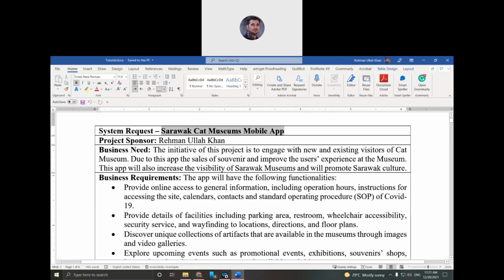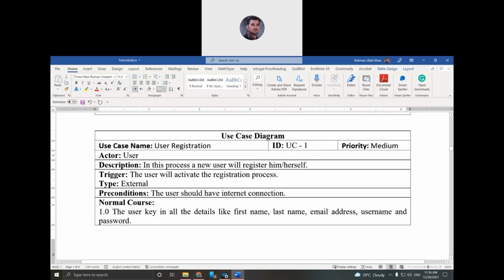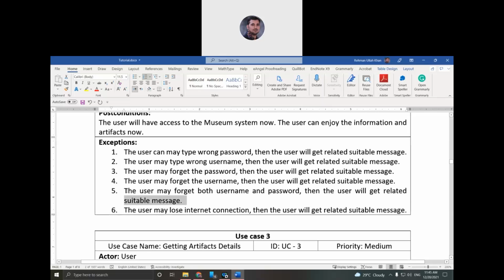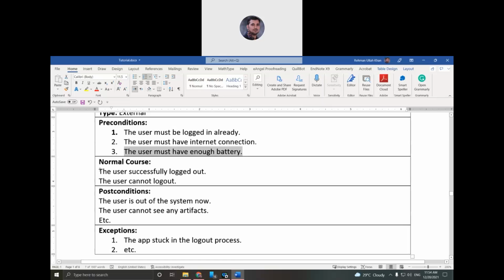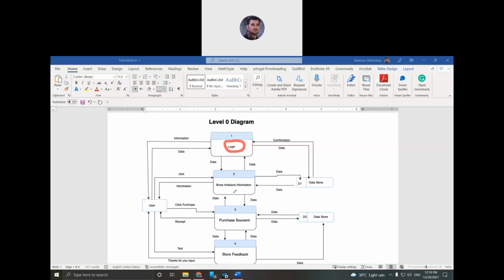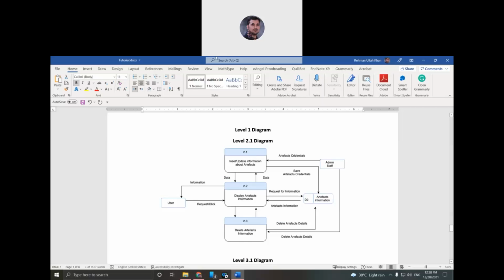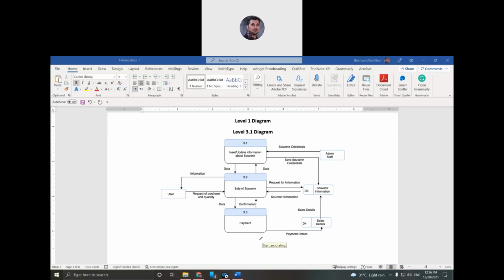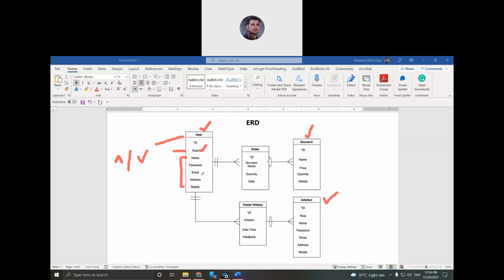Whole System System Analysis and Design Tutorial